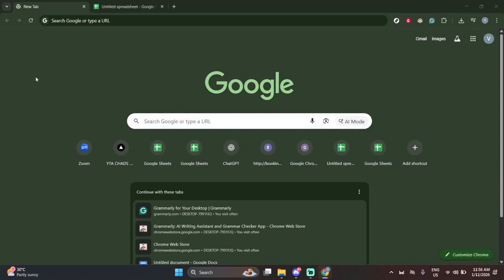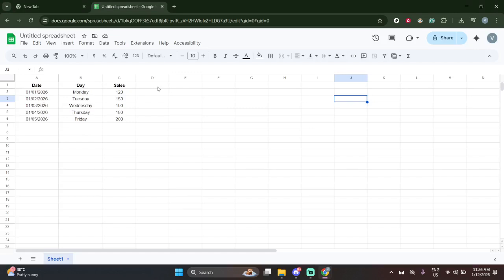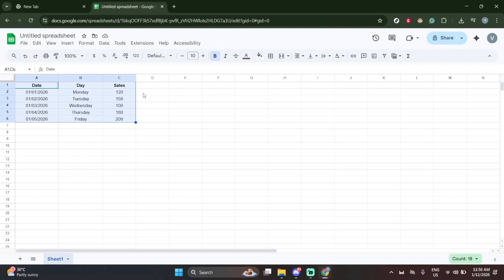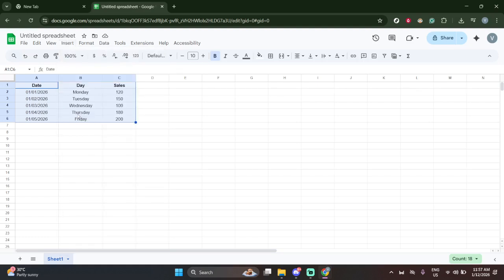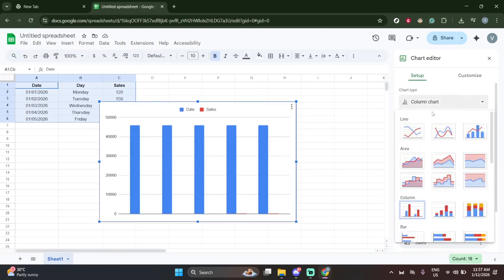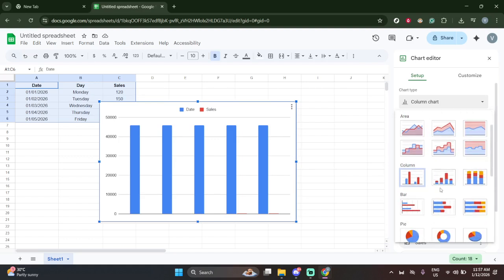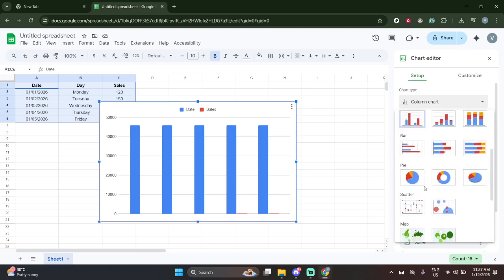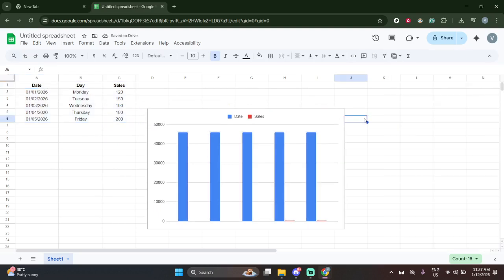How to Plot Data in Google Sheets on Desktop [2026 Full Guide]